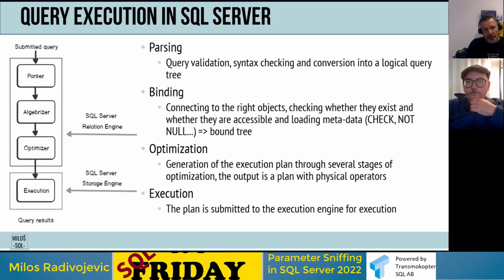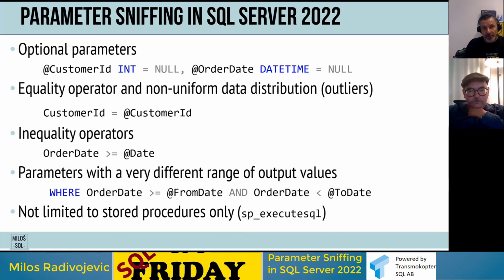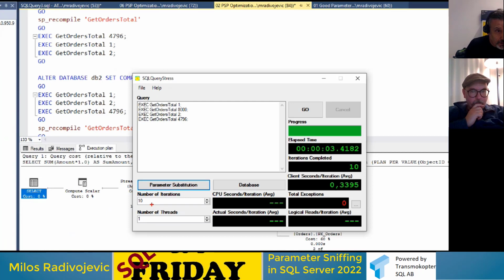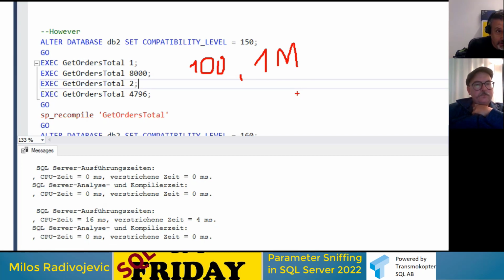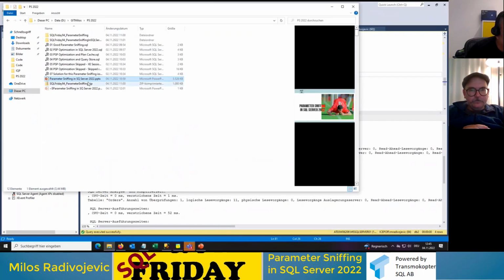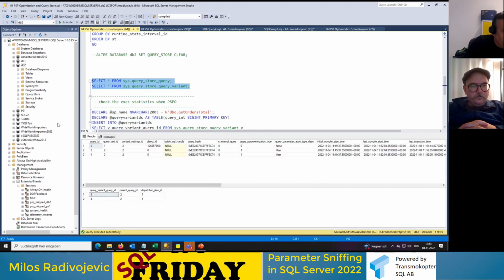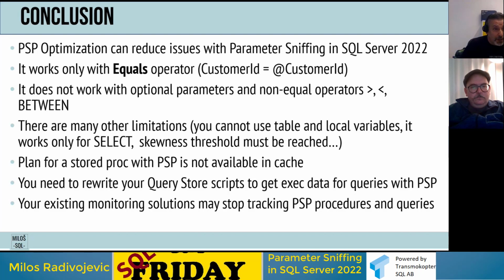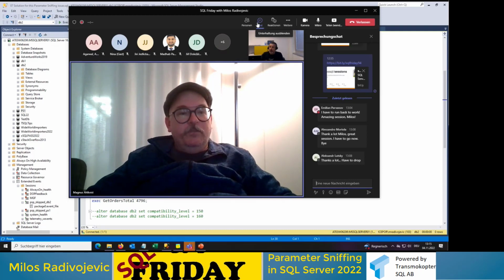SQL Friday #94 - Parameter Sniffing in SQL Server 2022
Milos presented this session while SQL Server 2022 was still in preview and since November SQL Server 2022 is GA. But Parameter sniffing made the final cut and is in the final product, and most (if not all) of what Milos presented is valid for the GA version.